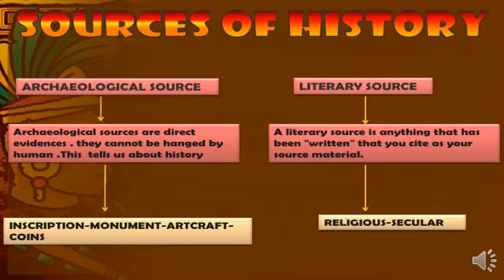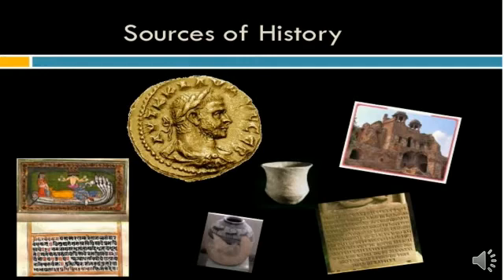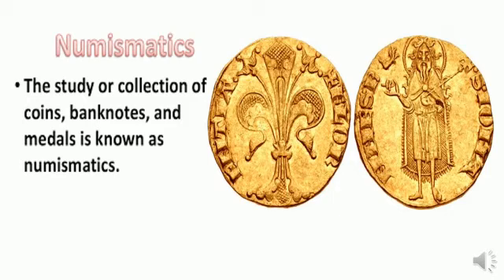CLASS7#CH-1"WHEN,WHERE AND HOW?PART2